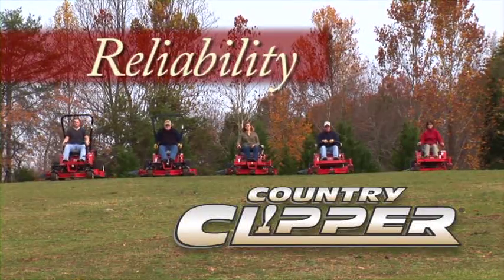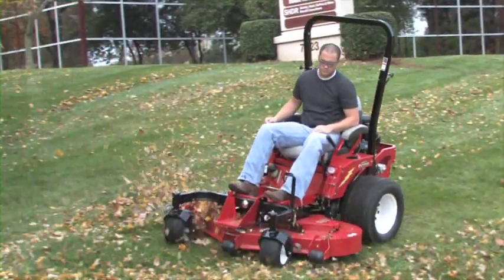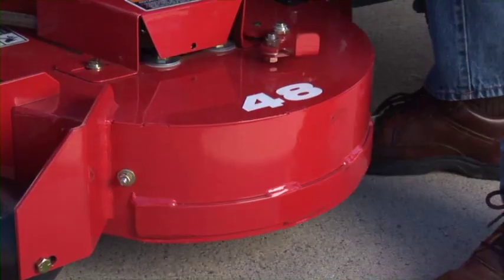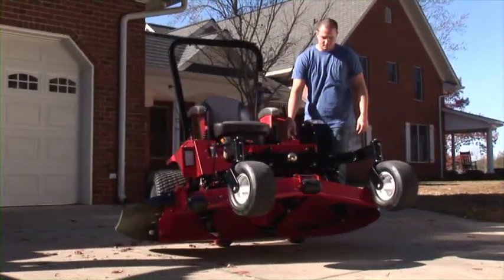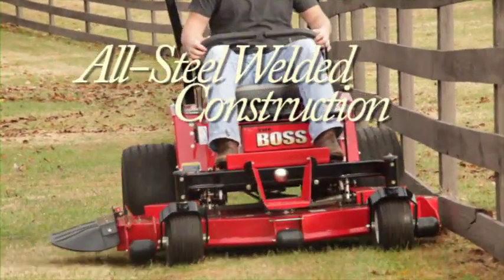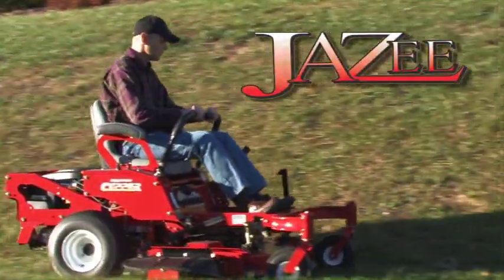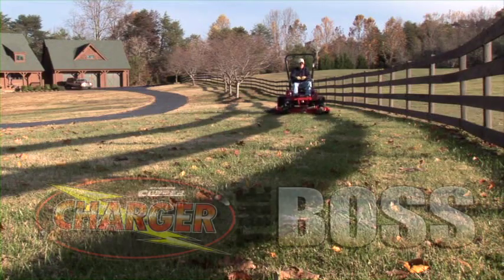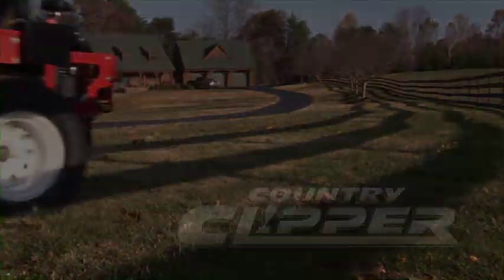Country Clipper Product Video 2011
Country Clipper ZTR Zero Turn Radius Full Line Product Feature Video. Featuring Joystick (Point and Go) Steering, Flip Up Heavy Duty Mower Deck, One of the best Warrantees in the Business